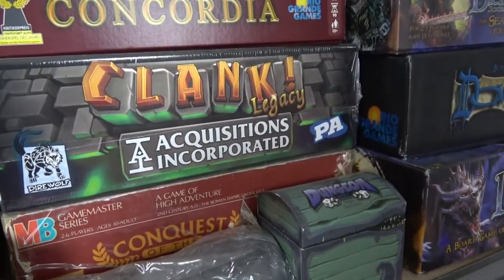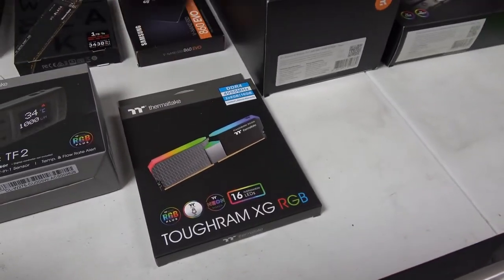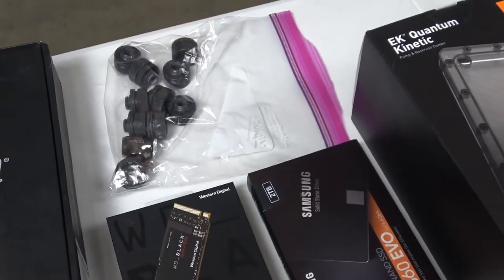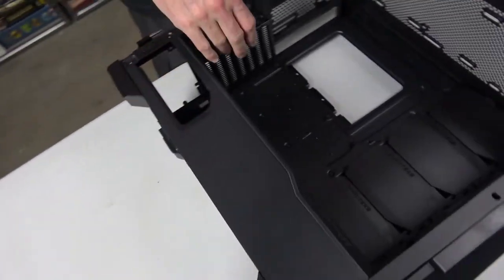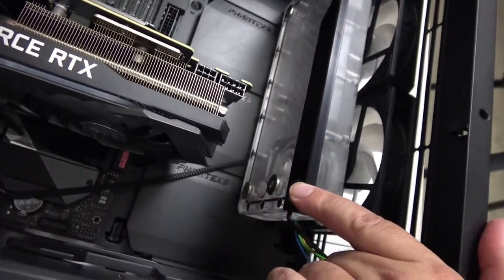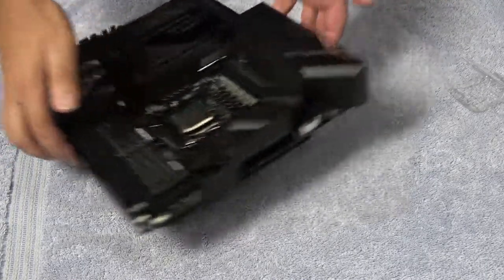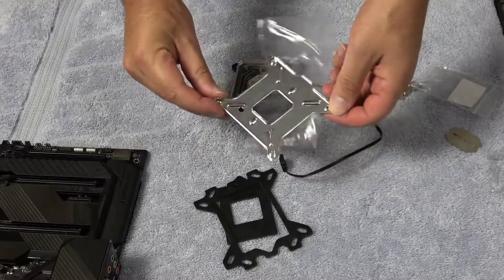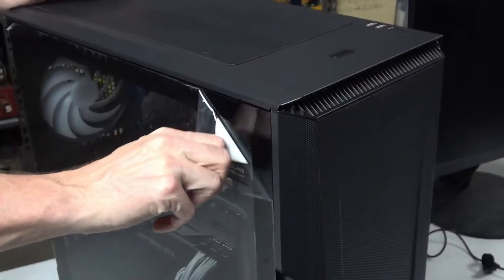Custom Watercooled Phanteks P500 ARGB Build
This build is part hermit crab and part new gear as we build a new gaming rig based on the Phanteks P500 using an Asus Maximus XII Formula and Core i9 10850k processor.  CPU and VRM are watercooled using EK Waterblocks Quantum Momentum VRM bridge and EK Quantum Kinetic FLT 240 pump res combo